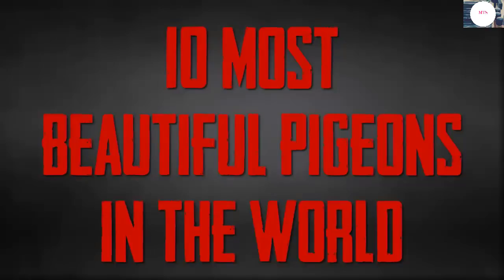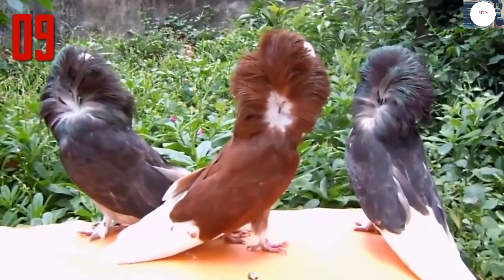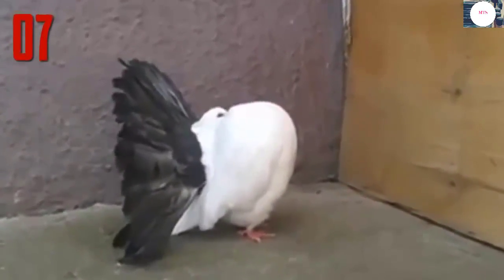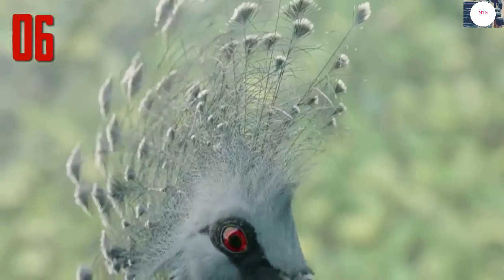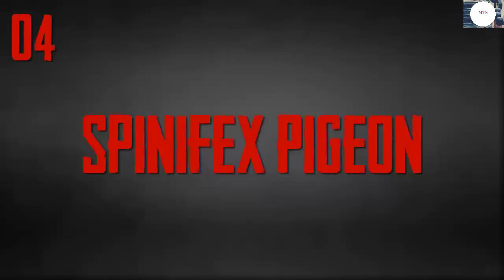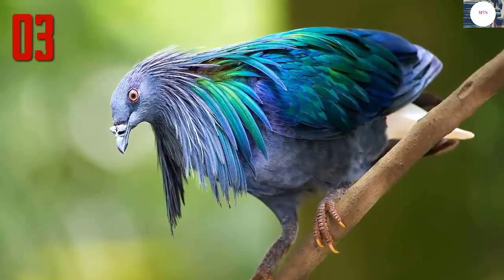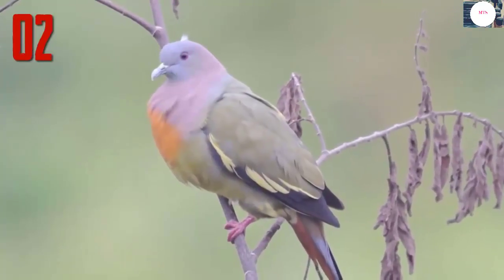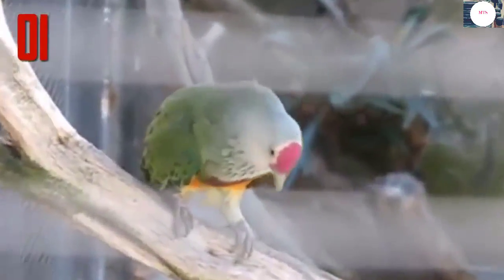10 Most Beautifull Pigeons In the World | MTS